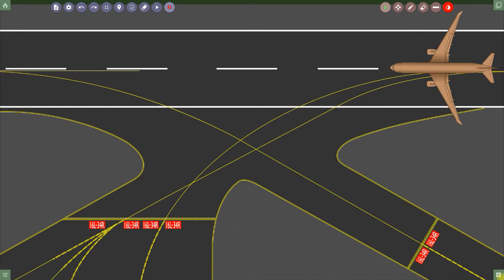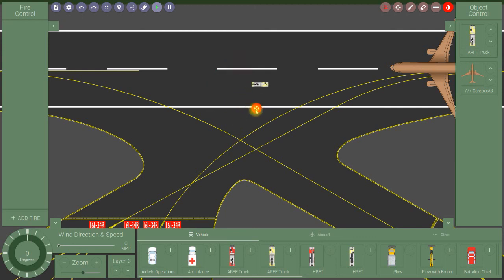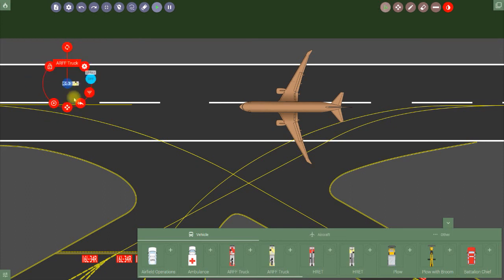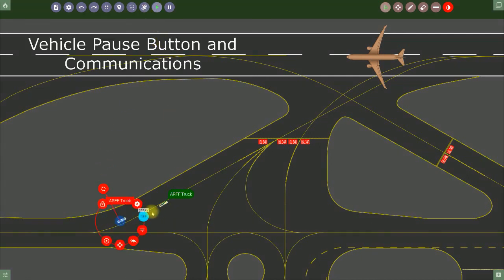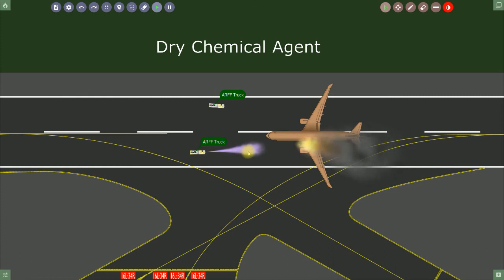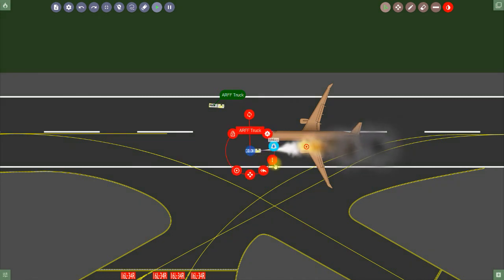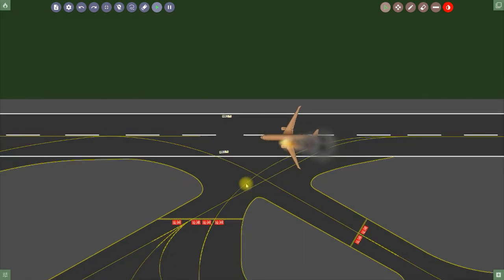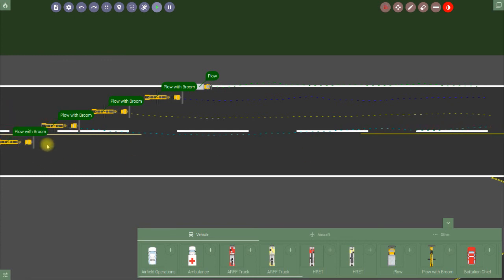Vehicles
ARFF Interactive Board. In this video we will learn where the vehicles are kept in the software and see the different types. We will add an ARFF Truck and see the Tool Bar that accompanies the truck. We will learn how the turret functions and learn how to move the vehicle around the board.